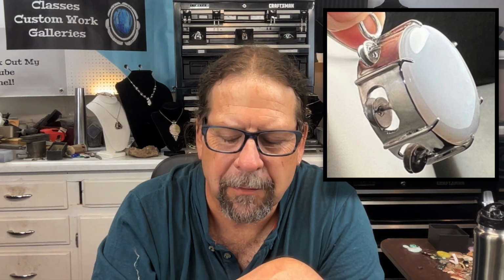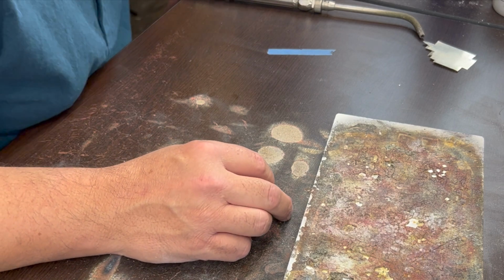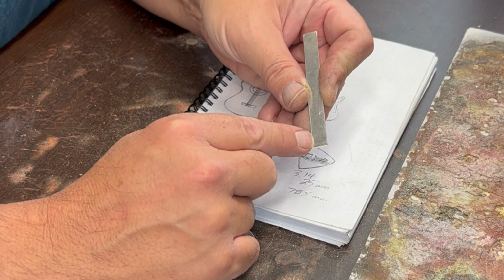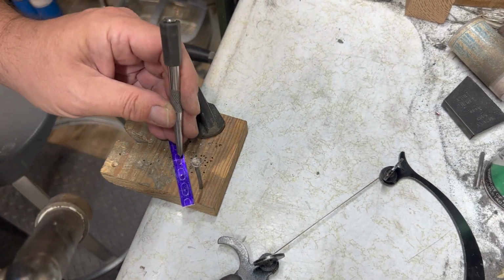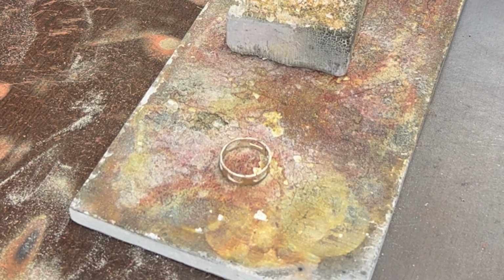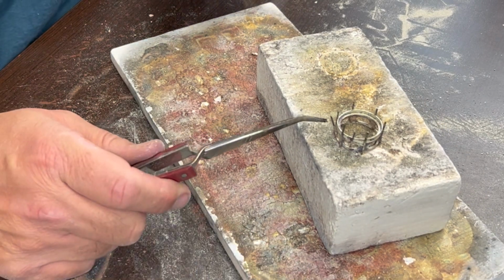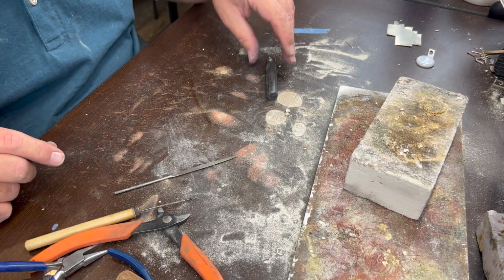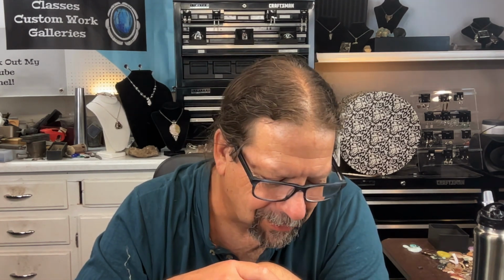Making a Tambourine Pendant: A Silversmithing Tutorial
This video tutorial shows me making a Pendant that captures the essence of the instrument, even featuring silver disks as the zills.   The stone representing the drum head is an opaque white agate. The materials I used were: 18 gauge sterling silver round wire, 14 gauge sterling square wire, 3/16 inch fine silver bezel strip in 26 gauge, 18 gauge sterling sheet, 26 gauge sterling sheet, and a little 22 gauge sterling round wire.  Normally I use exclusively hard silver solder, and I use My-T-Flux from Rio Grande, but I did use easy solder for the last few solder joints on this one.  I would rate this one as an advanced project because of the number of steps and some precise soldering. This video is a bit longer, but is a detailed tutorial, so I think it is worth the watch time.  I enjoy sharing my knowledge with others, as I've taught people for most of my life. This hobby turned into a fun side gig for me for years while I taught public school. I love suggestions and hearing about others' experiences.  What is your favorite project?  What kind of tutorials would you find useful?

Thanks,

Chad Parker

Tier Information:

Silver Supporters
$5/month

What's included
* Support The Artist
* Ad-free content

$10/month

What's included
* Support The Artist
* Ad-free content
* Patron shout-out

Silver Stars
$25/month

What's included
* Support The Artist
* Ad-free content
* Patron shout-out
* Livestreams
* Live Q&As

Silver Superstars
$150/month

What's included
* Support The Artist
* Private community
* Ad-free content
* Patron shout-out
* Behind the Scenes Content
* Livestreams
* Live Q&As

Click the store on the YouTube channel page to check it out, or click this link:

Make a music themed pendant
Make musical instrument jewelry
Make a fun tambourine pendant

Making Jewelry